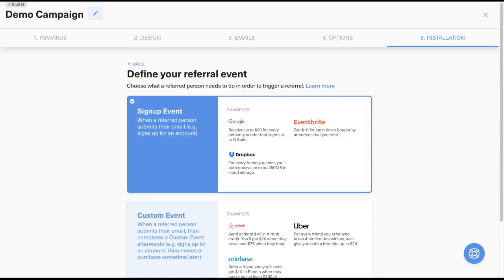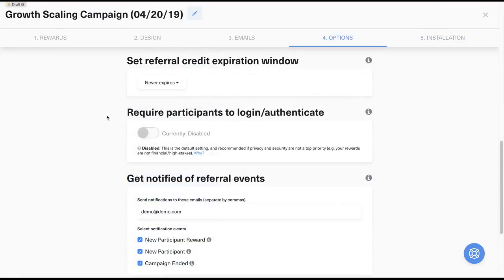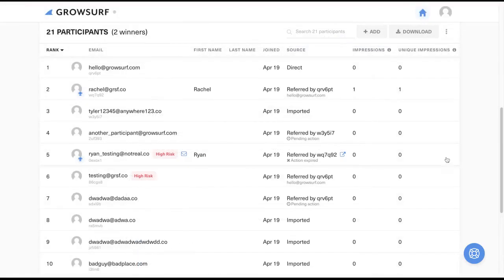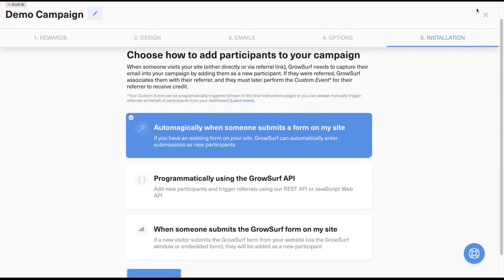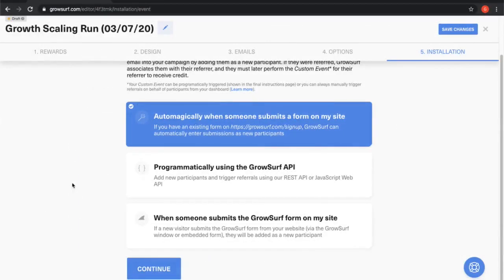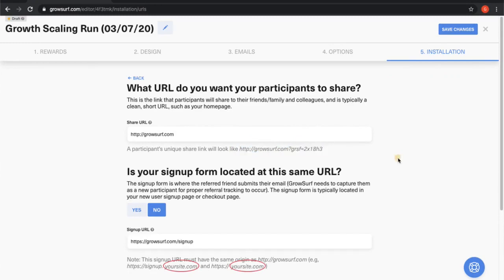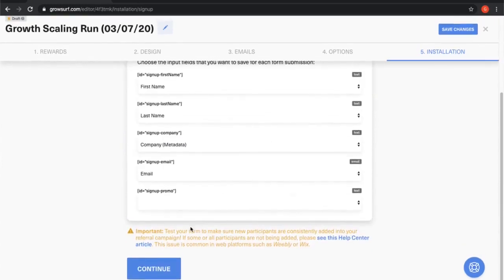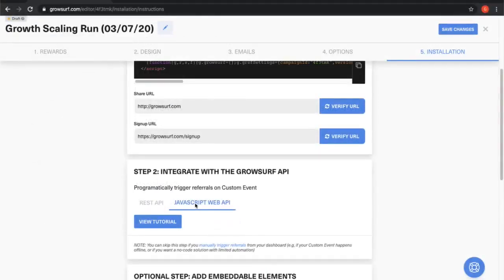GrowSurf Deep Dive: Installation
Watch the video to learn more about how you should configure the Installation step of the Campaign Editor to achieve the type of referral program that you want.

Supercharge growth for your internet business with GrowSurf.